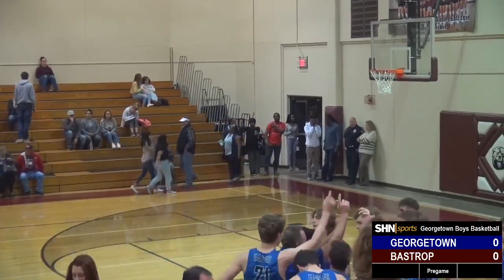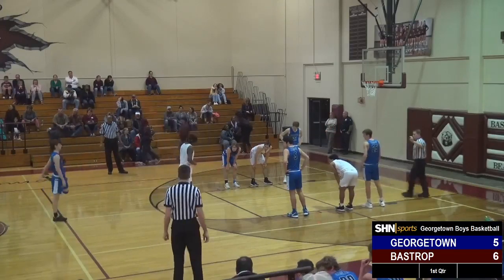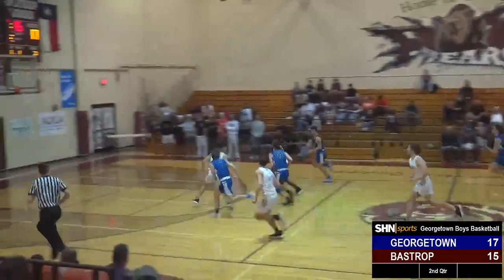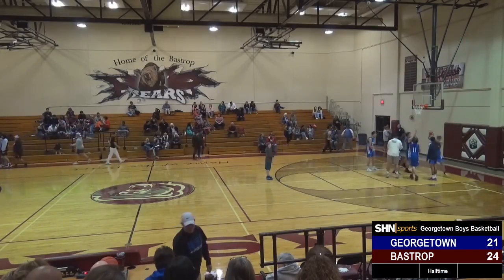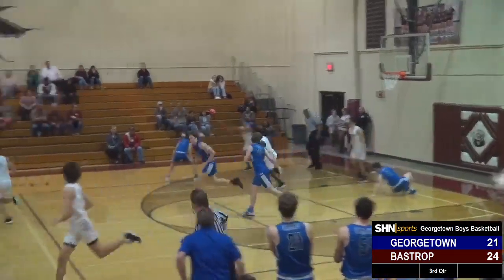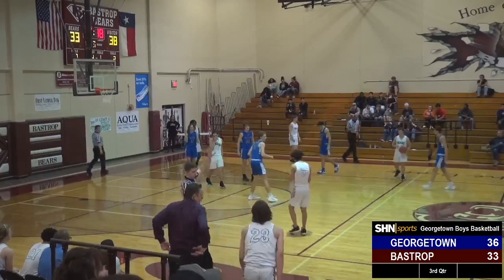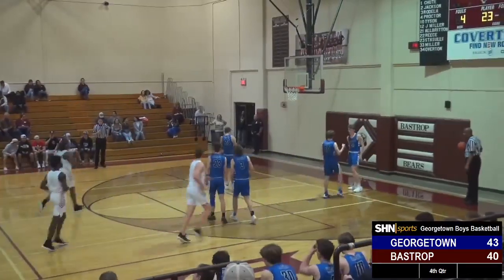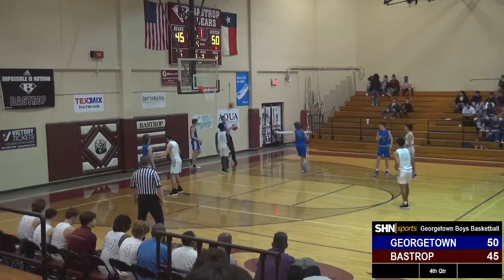Boys High School Basketball - Georgetown Eagles vs. Bastrop Bears - 1/21/2020